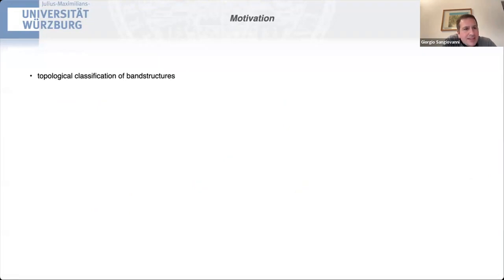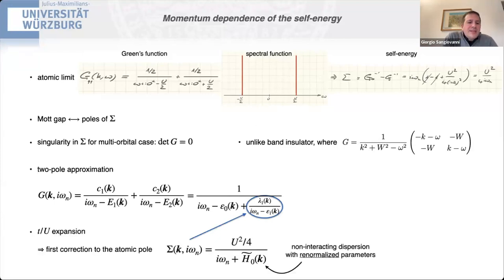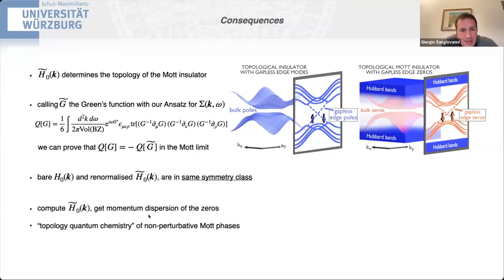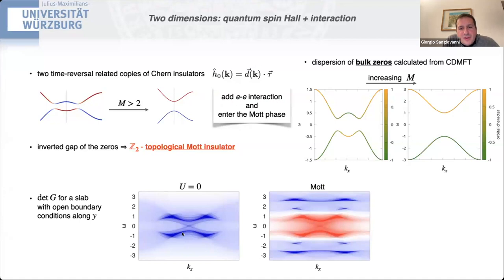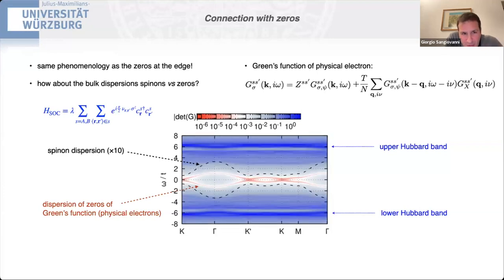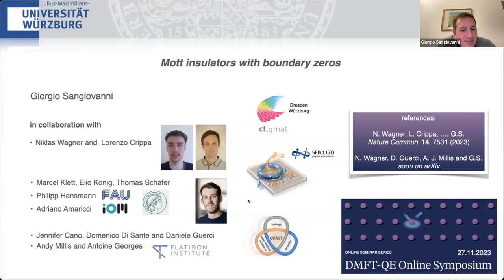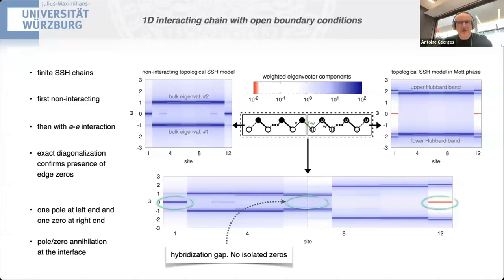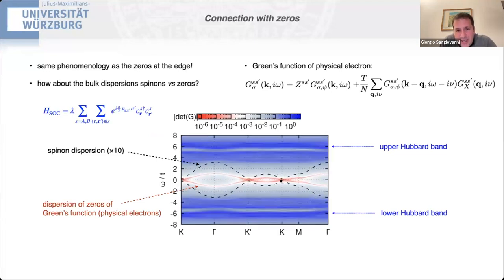DMFT QE Symposium - Giorgio Sangiovanni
Mott insulators with boundary zeros

In the recent literature, the concept of topological Mott insulator has been spelled out in rather different ways. Due to the intrinsic many-body nature, a comprehensive classification is challenging to formulate. In this talk I will discuss a novel, remarkably simple way of describing topological Mott insulators based on the momentum dispersion of single-particle Green’s function zeros. After focusing on the fate of the bulk-boundary correspondence, I will propose a way of revealing the physical consequences of the boundary zeros based on the hybridization with conventional topologically protected edge modes. More details